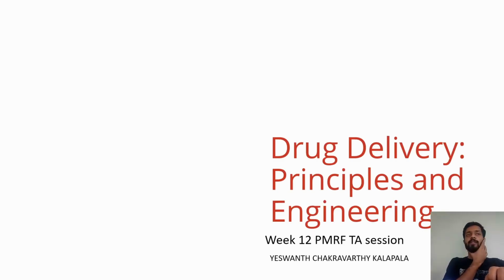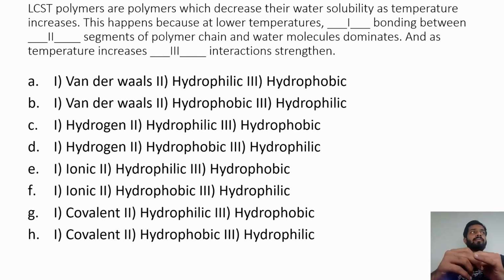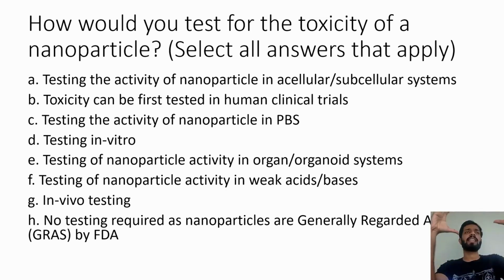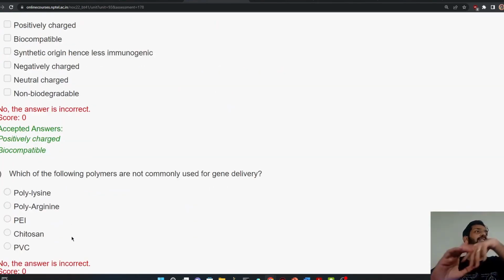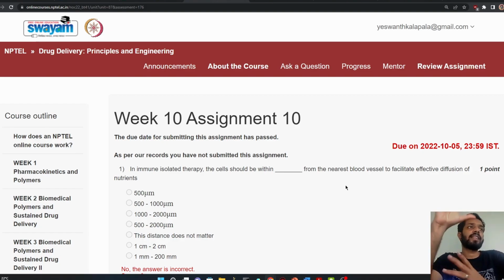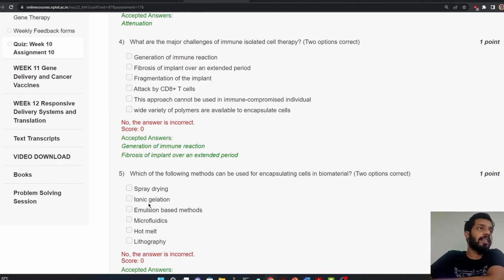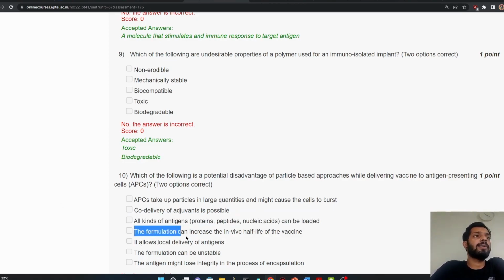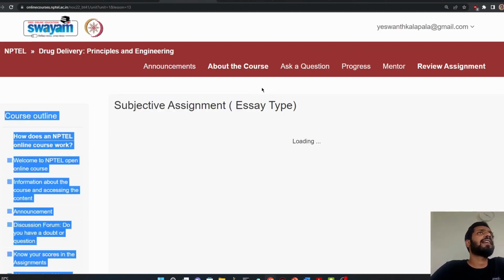Week 12 PMRF TA Drug Delivery: Principles and Engineering